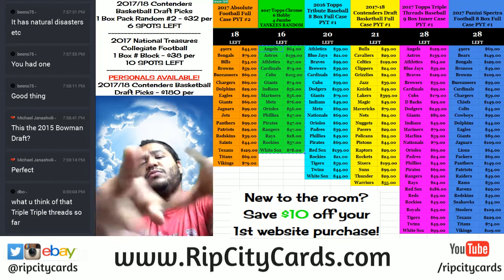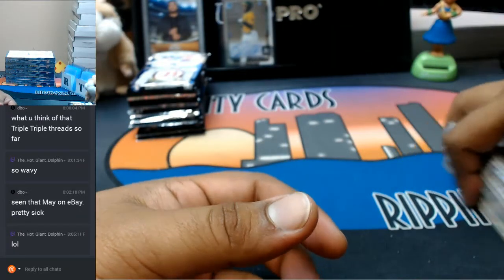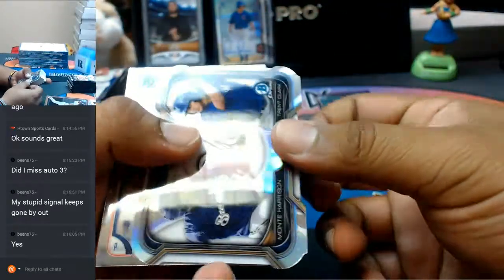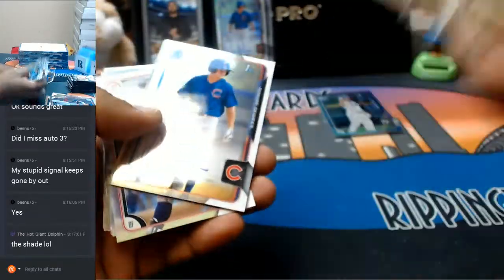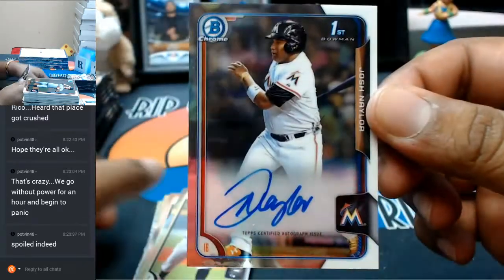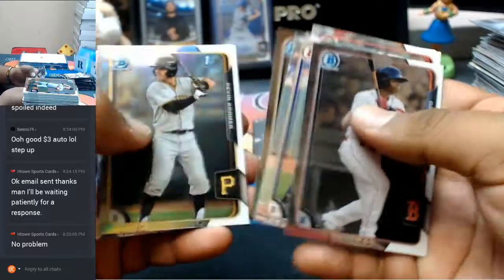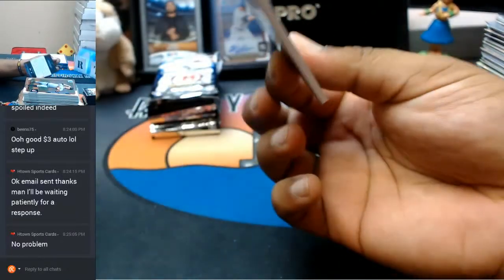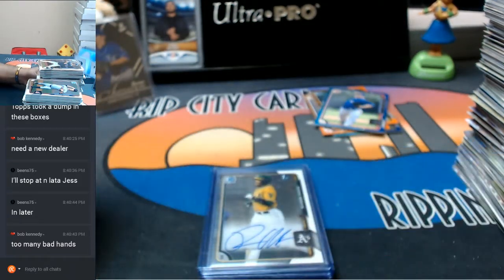2015 Bowman Draft Baseball Hobby 6 Box Half Case Break #1 EBAY